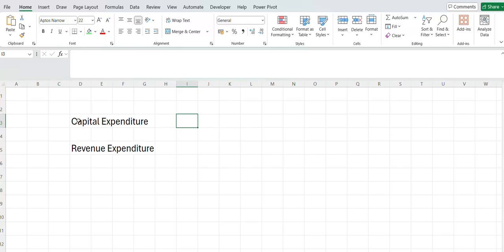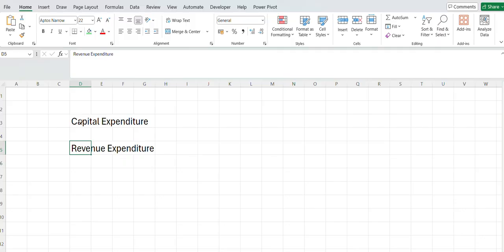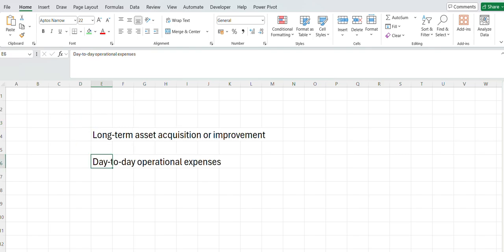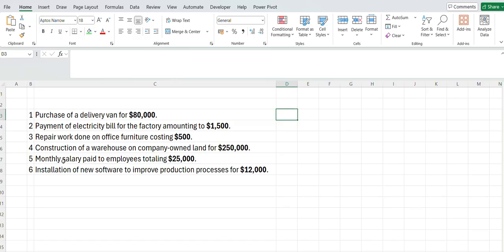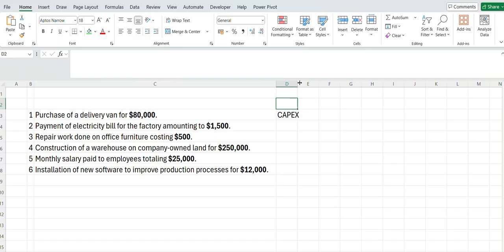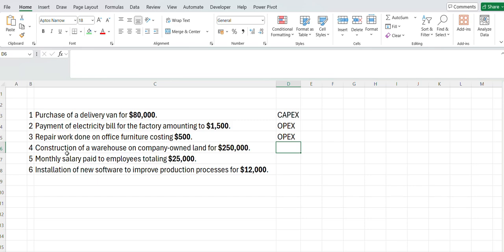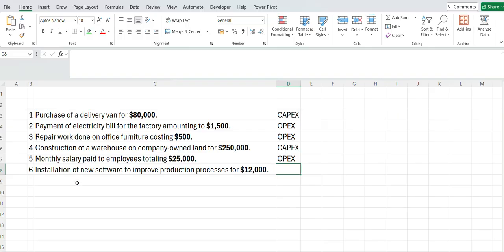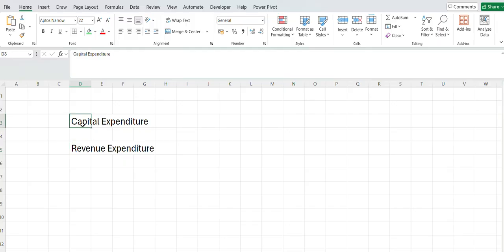Accounting for Capital Vs Revenue Expenditure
Learn the key differences between Capital and Revenue Expenditure.